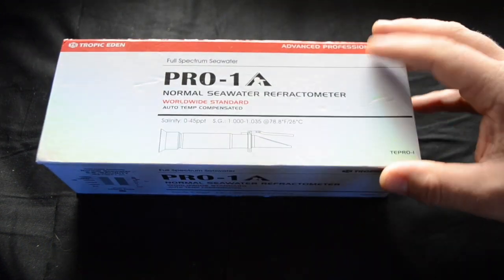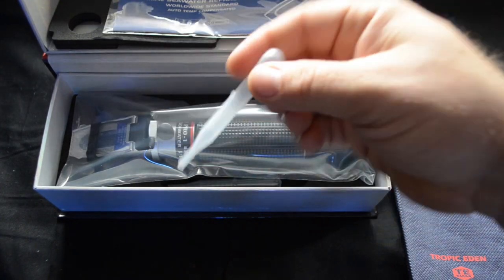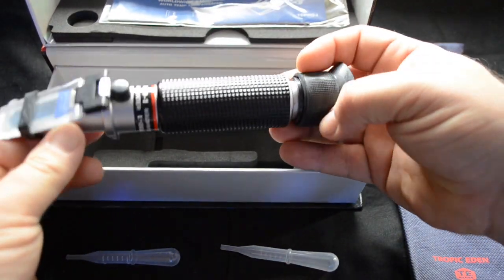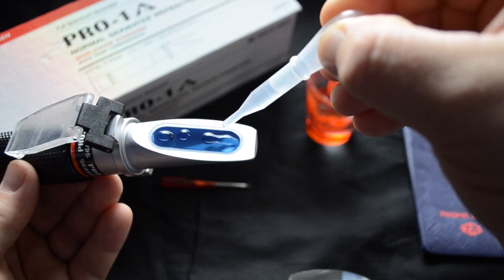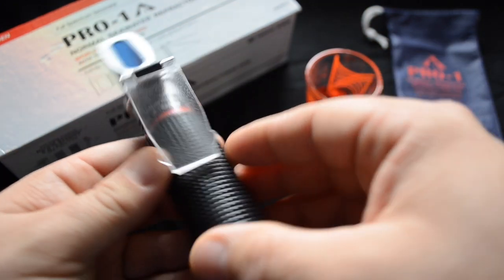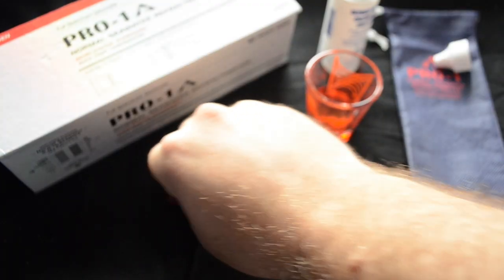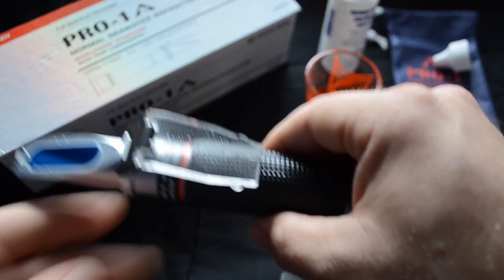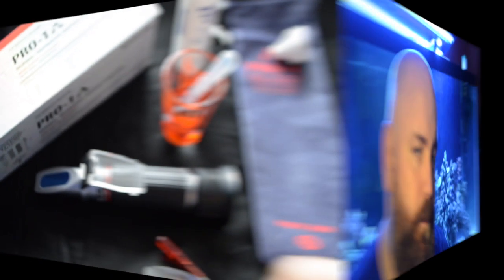Salinity | How to Use and Calibrate a Refractometer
In this video we are going to take a look at salinity and how to measure salinity in your fish only, fish only with live rock or full reef aquarium. We will also do a quick unboxing and calibration of the Tropic Eden True Seawater Refractometer. We also talk about best practices concerning refractometers.

The Pro-1 Normal Seawater Refractometer of Tropic Eden is an optical device that employs the refraction of light through transparent media to determine the salinity and specific gravity of natural or artificial seawater, oceanic water, and brackish water intermediate. The straightforward and unchanging optical properties of light refraction is simple and direct, yet gives clear, unambiguous and very reliable measurement.